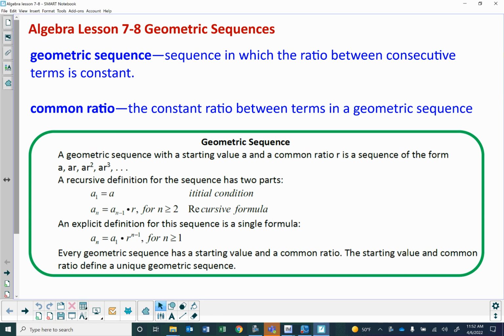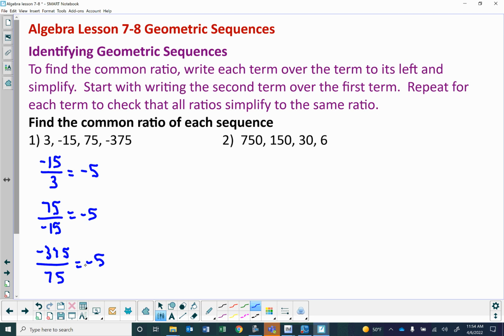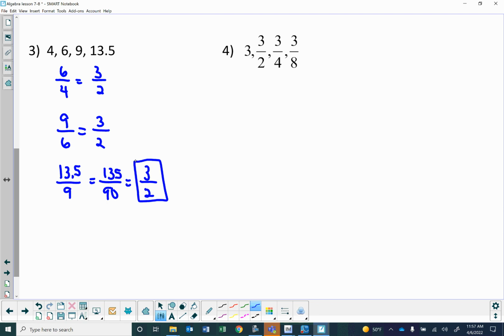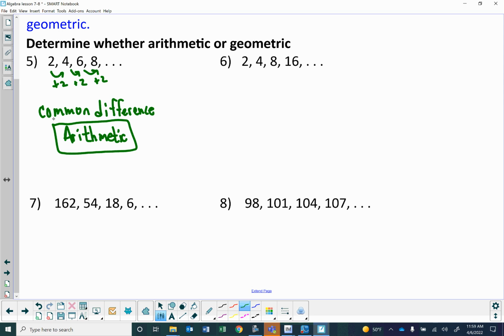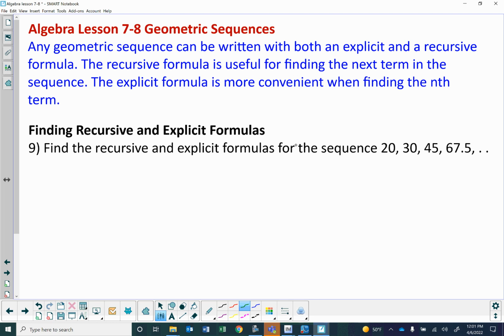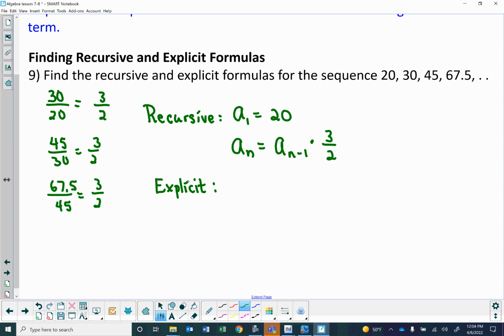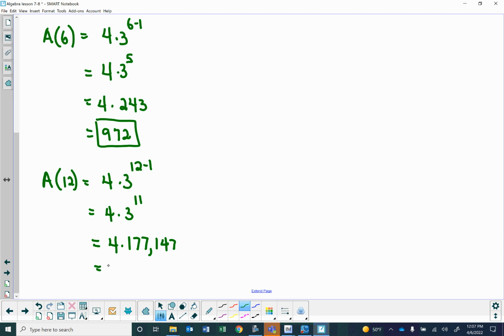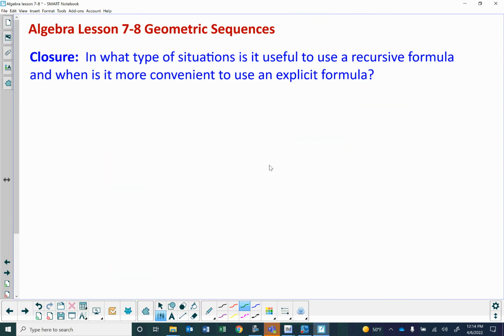Algebra Lesson 7 8 Geometric Sequences